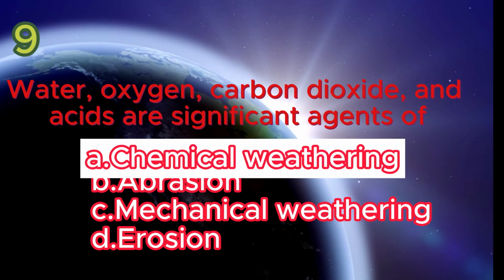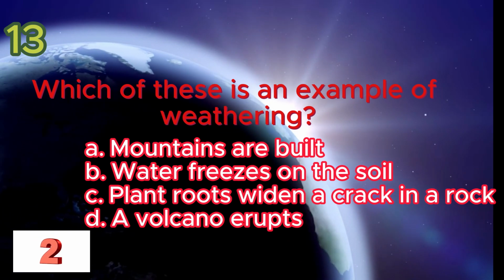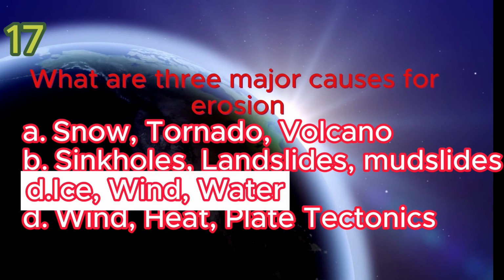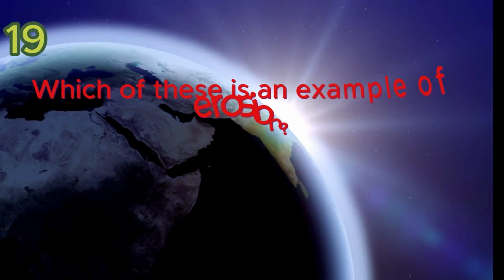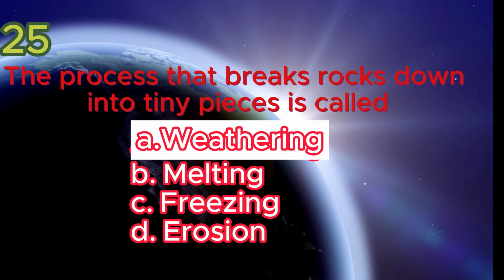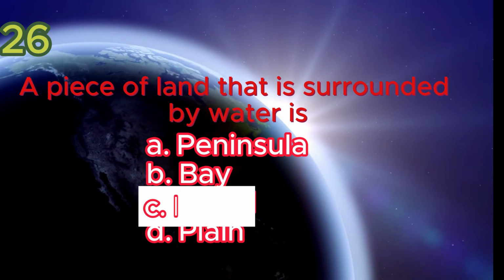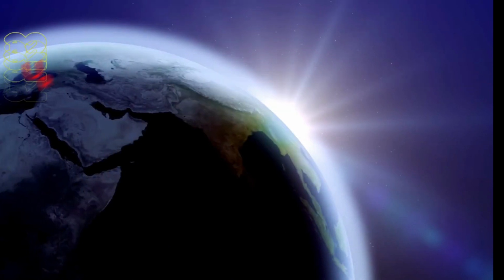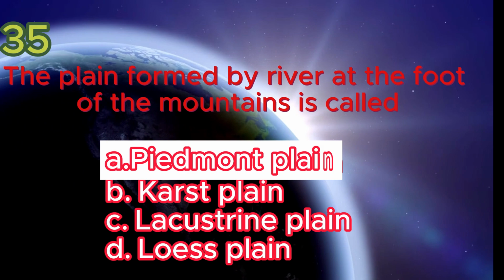Unlocking Geomorphology Secrets: Most Important MCQs for Geography Lovers#wordle geography#geology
Welcome to the ultimate guide on Geomorphology! In this video, we delve into the Most Important MCQs of Geomorphology, a must-watch for all Geography enthusiasts. Get ready to enhance your knowledge and discover the hidden treasures of our planet's ever-changing landscapes. Join us on this educational journey and expand your understanding of the world around us.
d.# seismograph
d. loess soil
c.
c.
b. Divergent movement
c.
a. solid, gas, liquid
c. Glacial deposition
b.
a.
c.
c.
b.
c.
a. chemical weathering
d. mechanical weathering
c.
a. world Transportation
c. Plant roots widen a crack in a rock
d. all options are correct
c.
c. ice, wind, water
c. Wind Erosion
d. wind blowing away sediment
a.
a.
b. mechanical weathering
c. more ice melts than accumulates.
a.
a.
c.
c. physical weathering
b.
c.
c.
b. The water changes to ice and expands.
d.
a.
c.
b.
c.
a. piedmont plain
a.
a. The deposition of rivers
a.
b. Limestone region
a.
b. a plateau.
d.
d. Earth's surface changes.
a. deposition.
a.
a.
c. large hole that formed naturally in the land.
c.
c. Geomorphic process
World Knowledge Quiz
wordle geography
physical geography
geology and geomorphology
advanced geomorphology